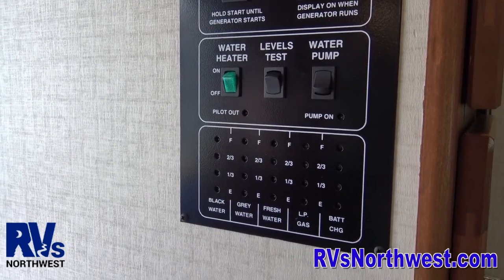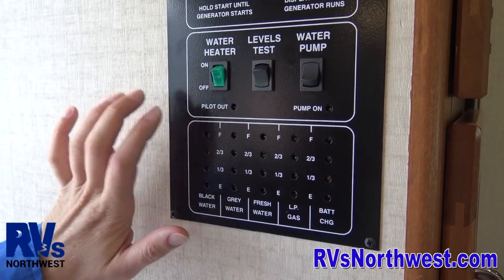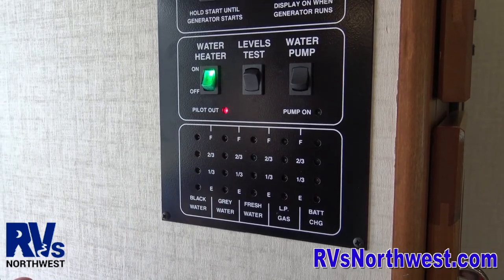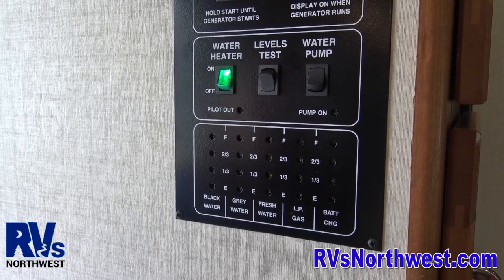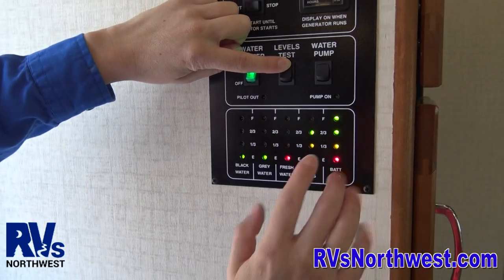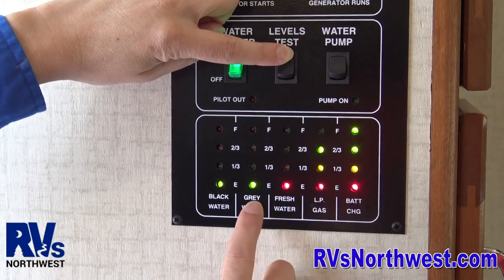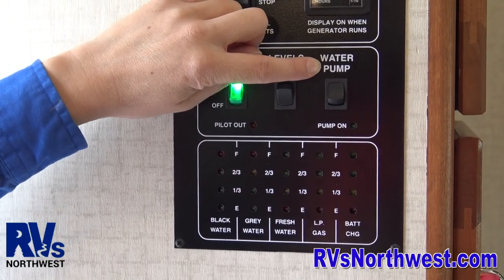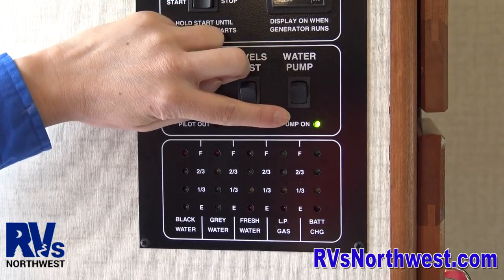How To Monitor Your RV Water Heater, Levels and Water Pump Systems: RVs Northwest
- Since 1985, RVs Northwest has helped campers have SMORE FUN by continuing to specialize in campers, travel trailers, fifth wheels, and toy haulers built in the Northwest for the Northwest. With one of the largest parts and accessories departments in Eastern Washington and Idaho, we provide service and warranty work for most RV manufacturer brands and models. Our dealership is committed to fulfill your four-season travel trailer, toy hauler, or fifth wheel needs. Whether you’re in the market for new or pre-owned vehicle, or if renting is more you’re style, we've got what you’re looking for!

Browse our large inventory of new RVs, Fifth Wheels, Toy Haulers, Travel Trailers, and Truck Campers  for sale in Spokane, Washington near Post Falls, Coeur d'Alene, Lewiston, Idaho.

Whether you're looking for a new Coachmen Apex Ultra-Lite Travel Trailer known for it's quality and innovation or a new Forest River Wildwood Travel Trailer, the top selling Forest River RV brand, we have the RV you're looking for! We carry the most popular brands from Starcraft RV, Coachmen, Forest River, Northwood RV, and Outdoors RV. Stop by today to browse our large selection of RVs, Fifth Wheels, Toy Haulers, Travel Trailers, and Truck Campers for sale in Spokane, WA near Post Falls, Coeur d'Alene, Lewiston, ID.

18919 E. Broadway Ave.